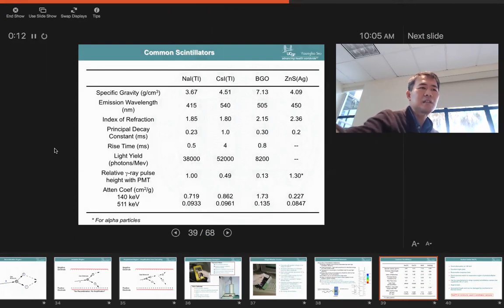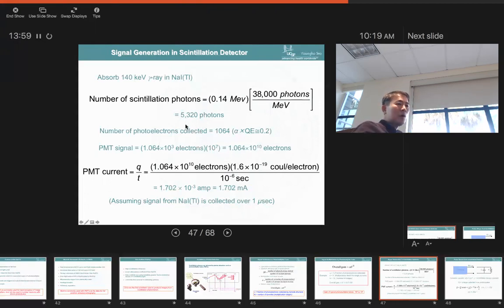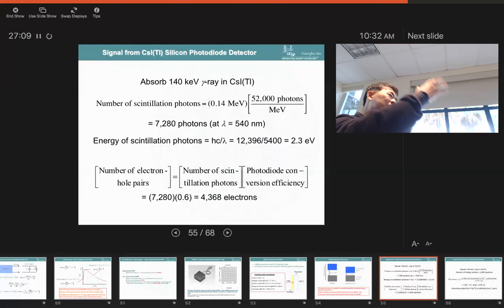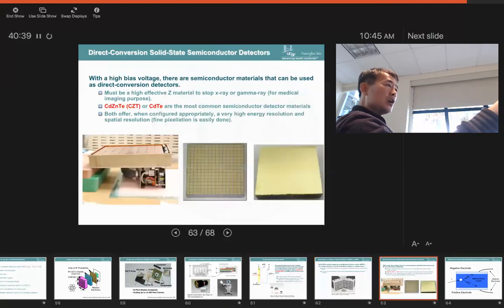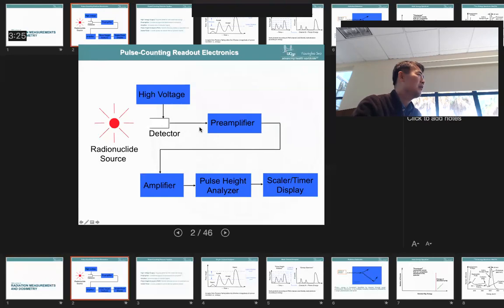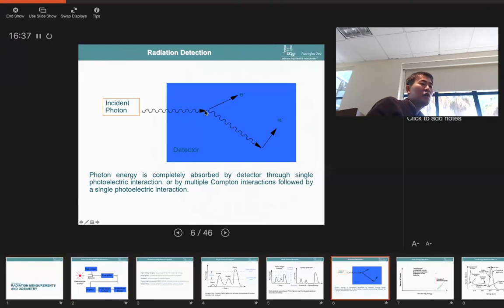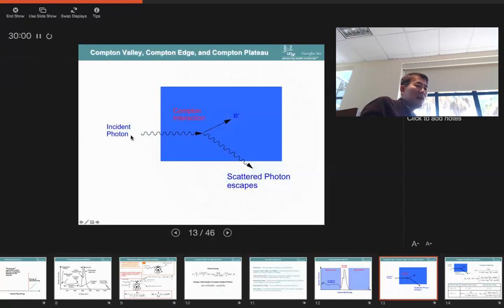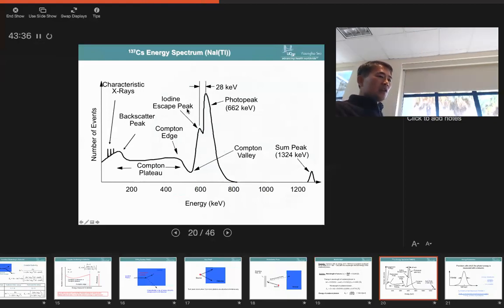Lecture on October 11, 2018